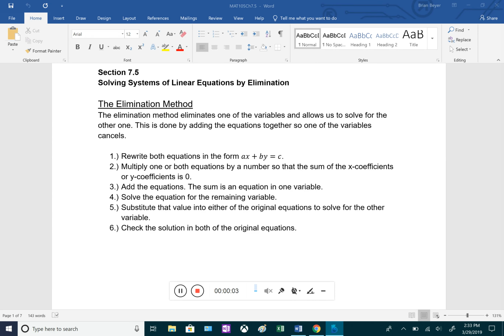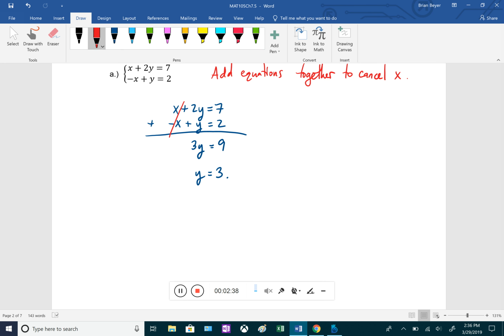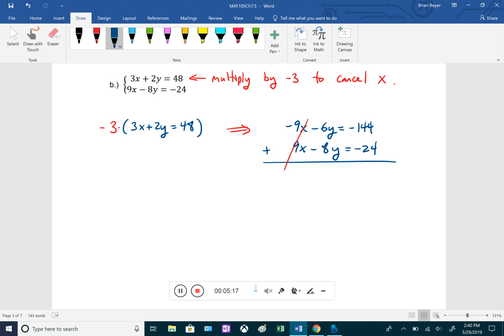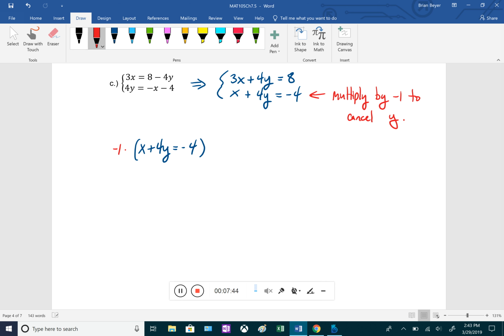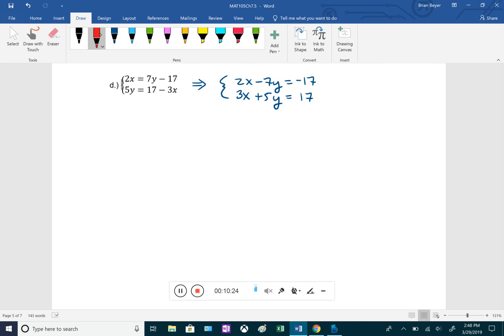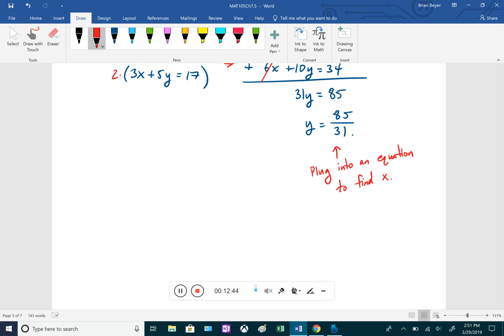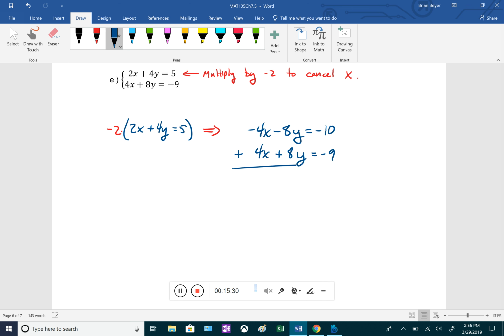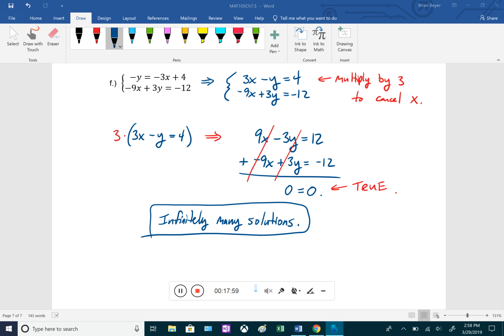Chapter 8.3 - Solving Systems of Equations by Elimination